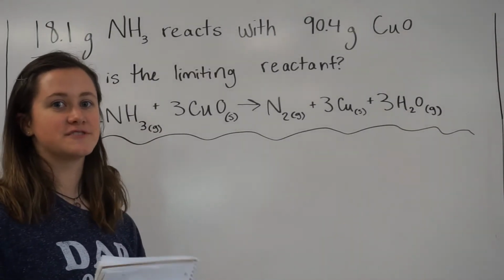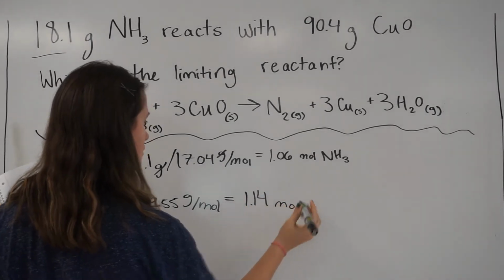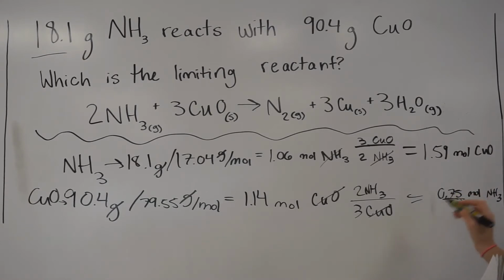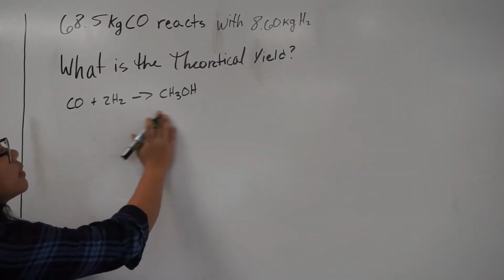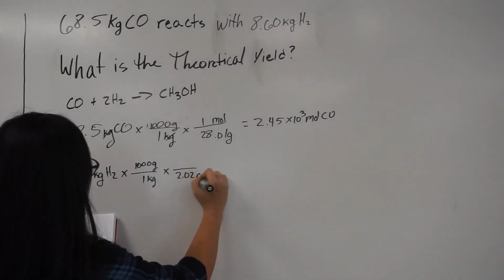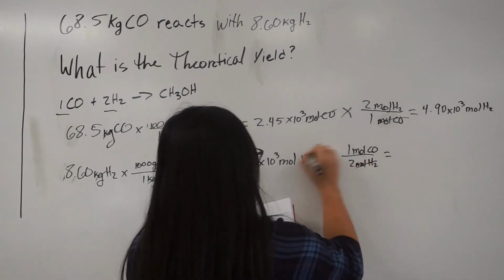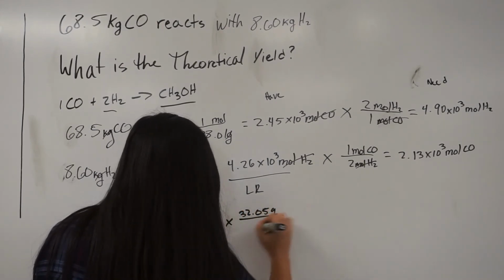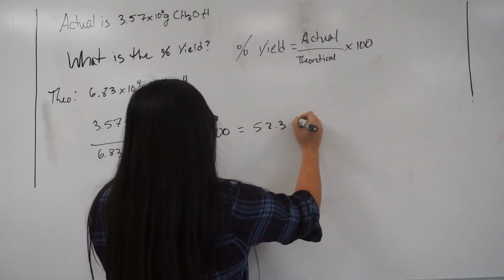Limiting Reactants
A simple explanation of limiting reactants.

Actresses are Liz, Grace, and Lucy
Copyright, Shaun Shelton